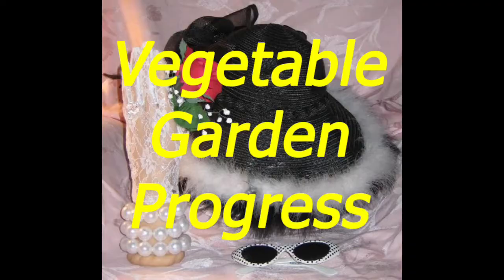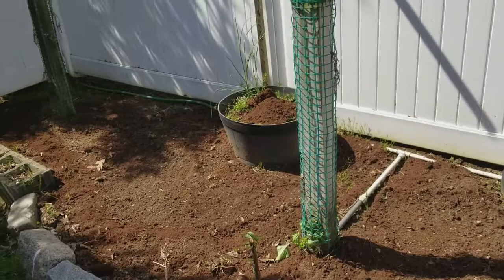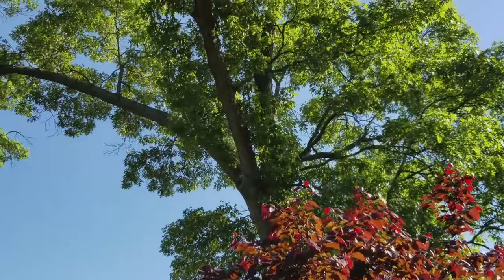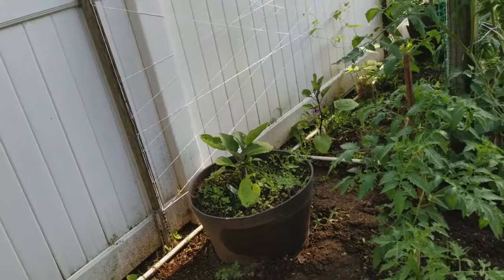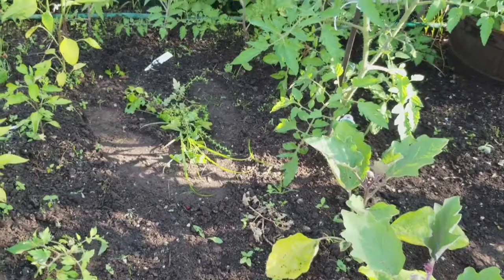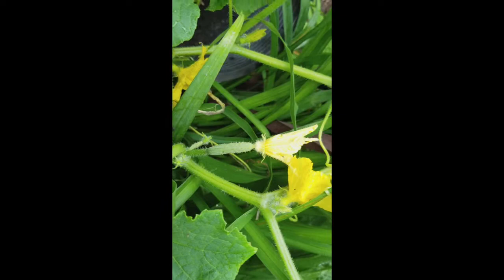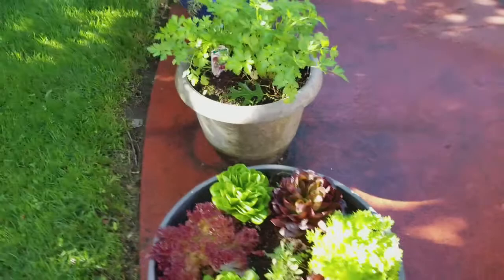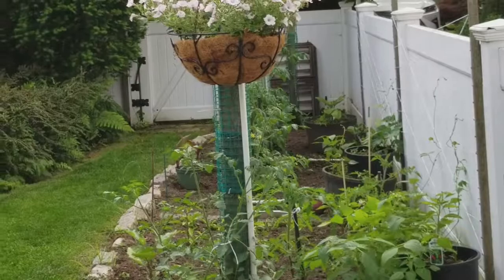Vegetable Garden Progress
Follow our garden progress from early spring to early June.  There is nothing better than picking fresh vegetables from a backyard garden then preparing a meal with them. Our small piece of property usually provides us with more fresh veggies than we can consume. I've been gardening since childhood and it seems to get more rewarding each year.

Tilling the soil has been so much easier since we bought an electric rototiller.  It allowed us to turn the soil more efficiently and deeper than before. AND the robins took advantage of all the grubs and bugs exposed.